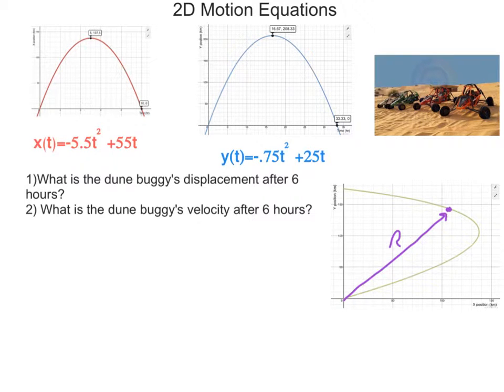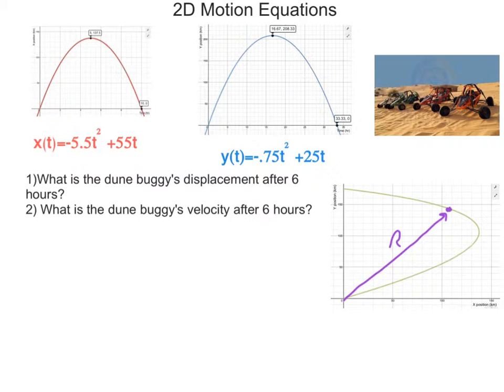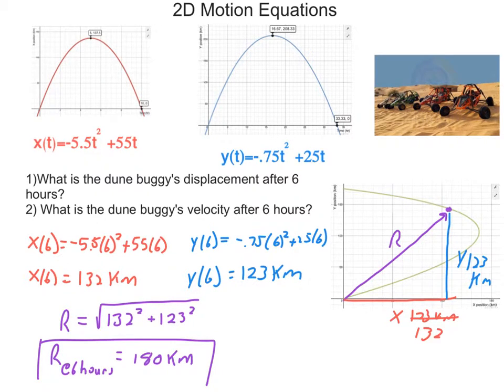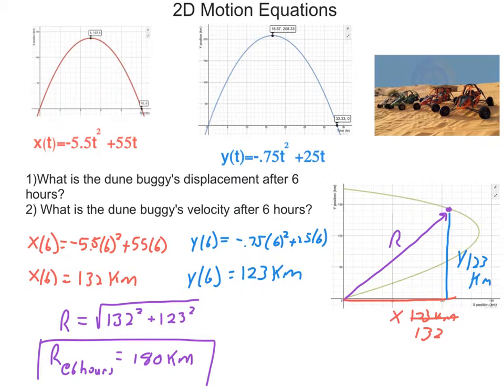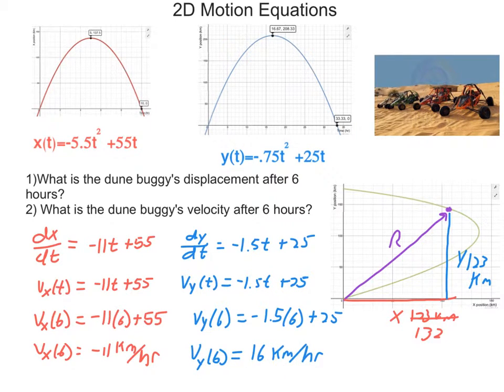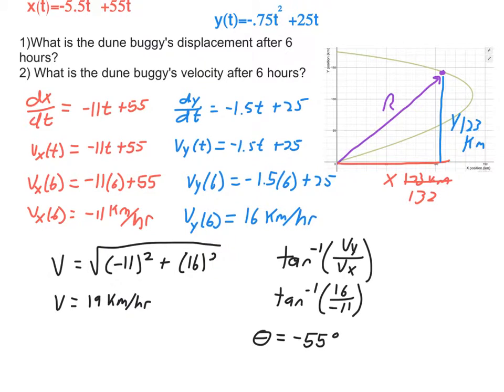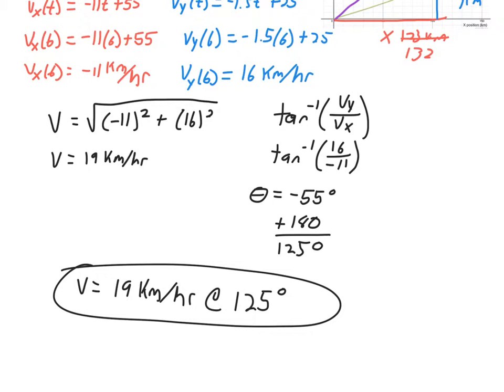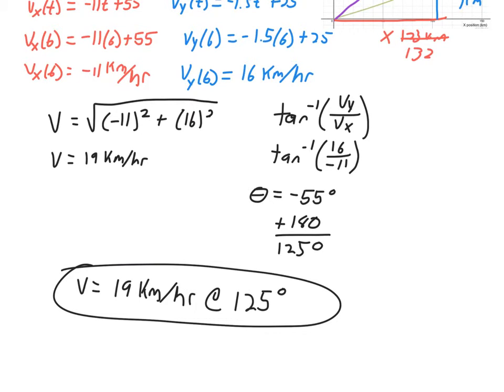2D motion equations problems